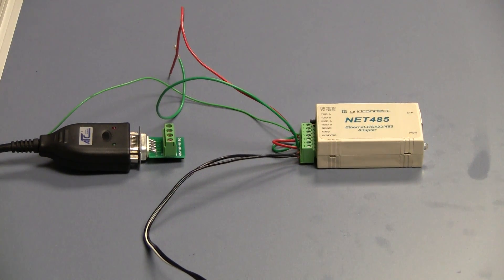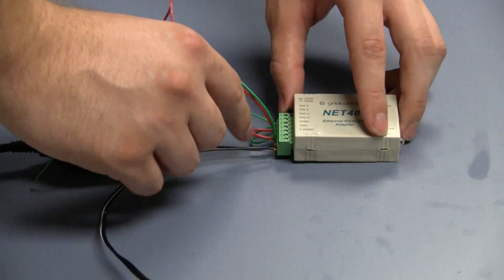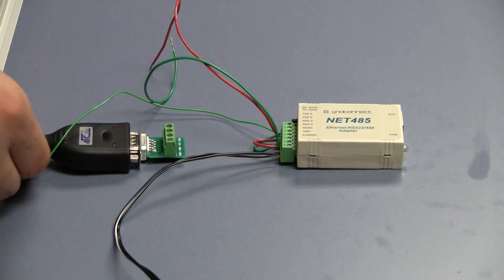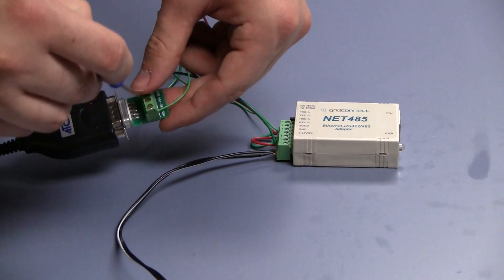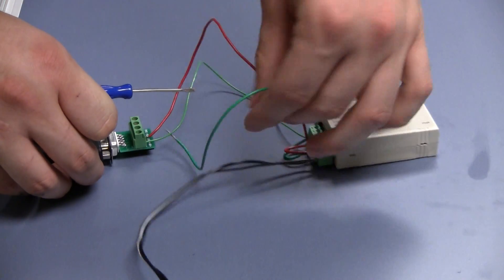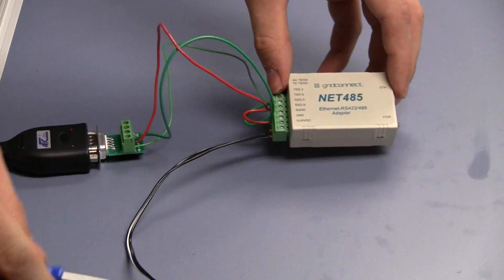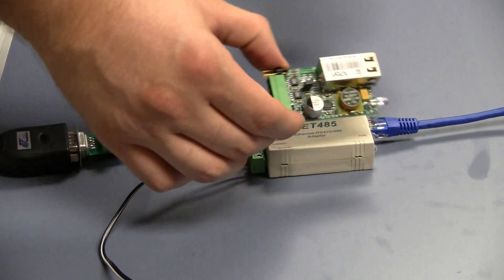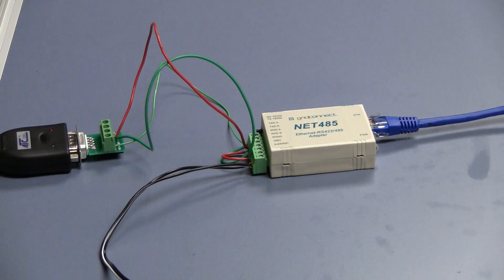Grid Connect NET485 Hardware Setup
Grid Connect's NET485 is the industries best RS485 to ethernet adapter!  This video describes how you can easily hook up your NET485 Hardware in 2Wire Mode to allow for serial traffic over ethernet.  For more information or to purchase a NET485 go